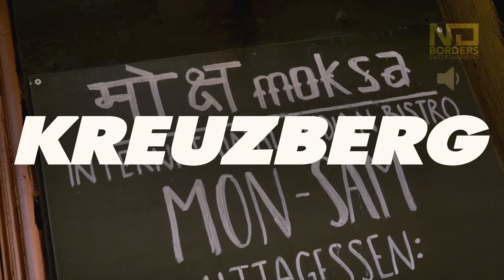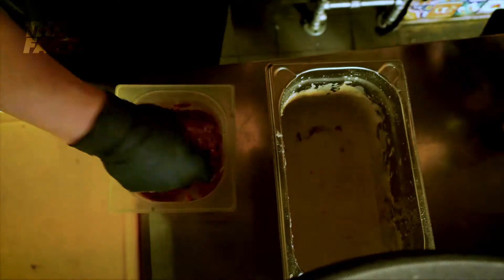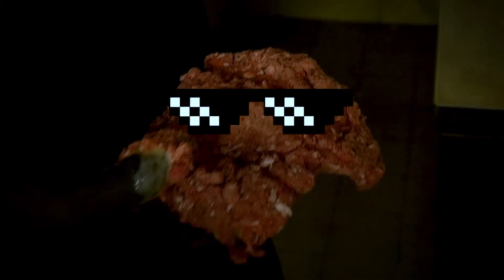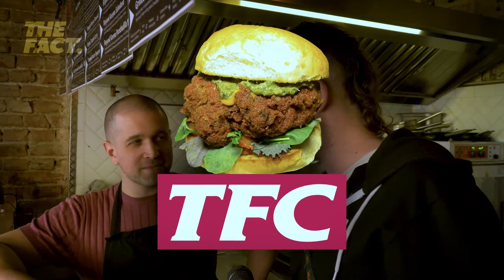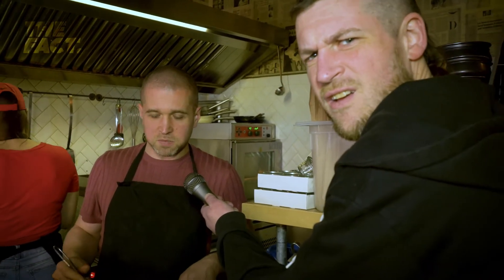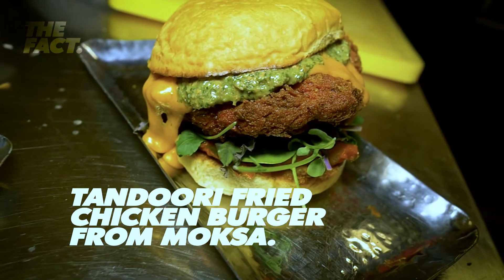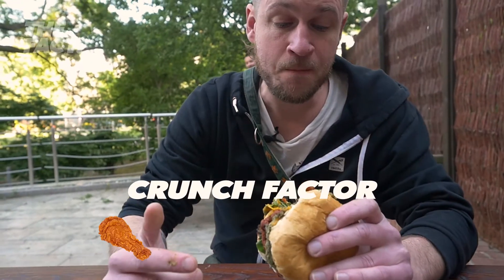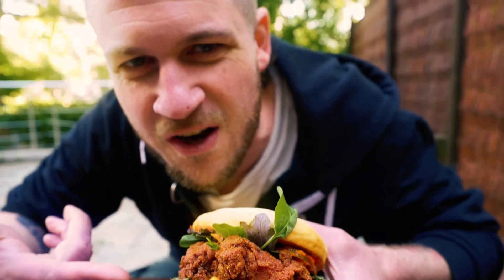The Pinnacle Presents - The Fact - Pilot 'TFC - Tandoori Fried Chicken'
Boycey and Mase are here to bring you all things delicious from all corners of Berlin. Today we visit Moksa in Kreuzberg, where we've heard a rumour Zed's doing a unique take on the Fried Chicken burger aka TFC. Enjoy an early sneak peak at 'The Fact'